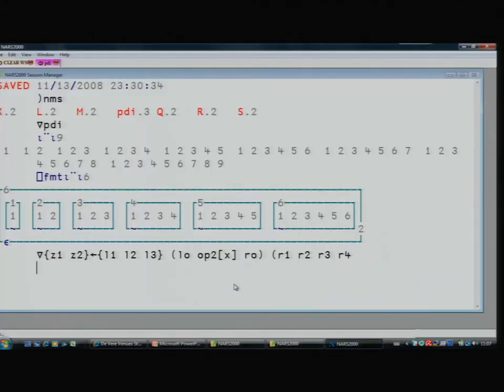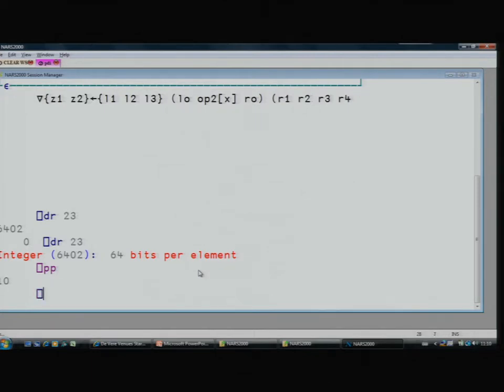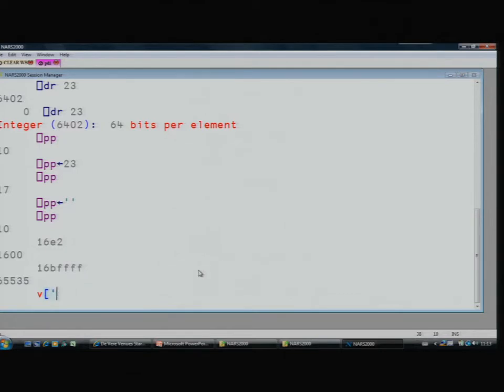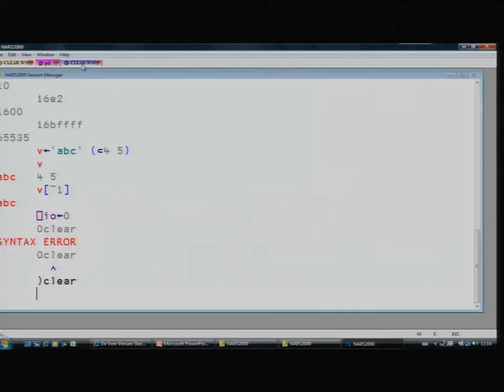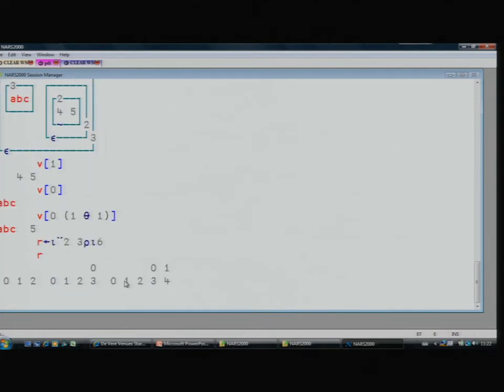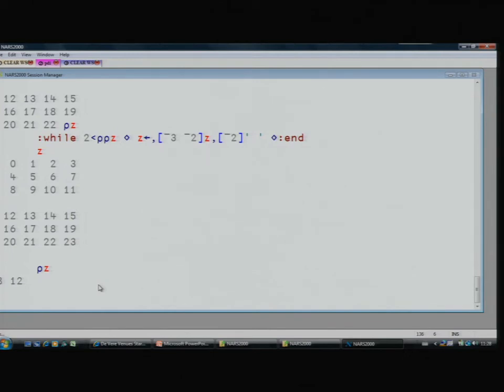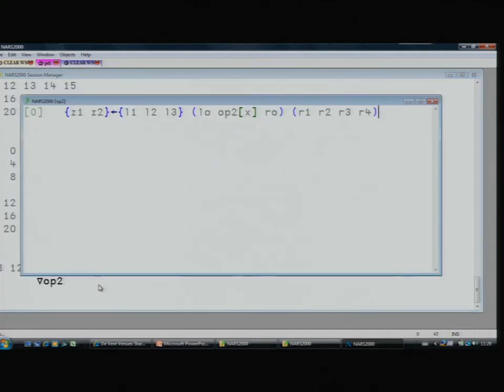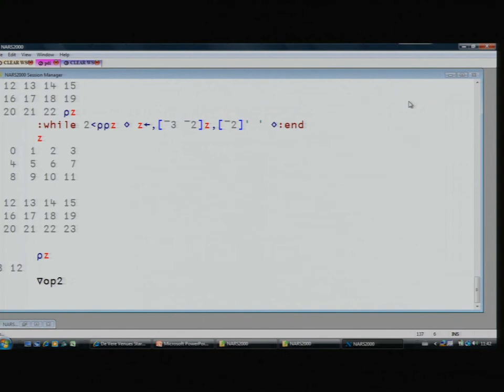BAA '09: NARS 2000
Bob Smith

Bob has, once again, found himself involved in APL through various projects as well as having resurrected the NARS concept as "NARS2000: An Experimental APL Interpreter" The goal of this effort is to foster new ideas about the language and its implementation.

GET STARTED